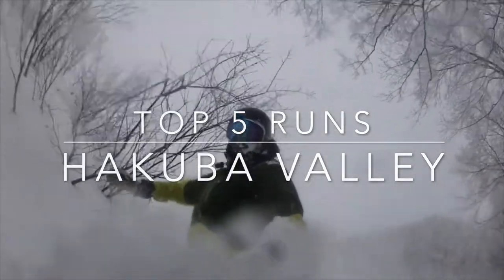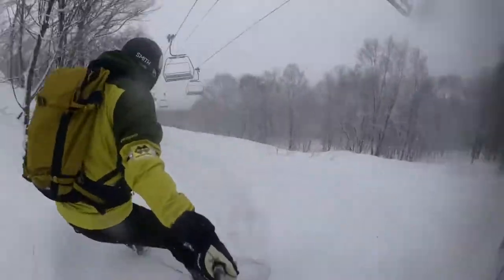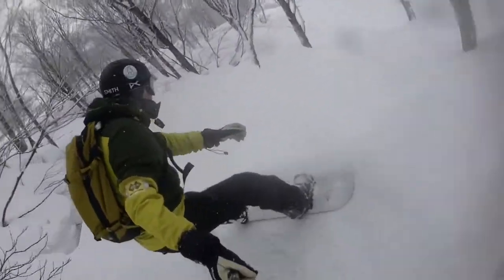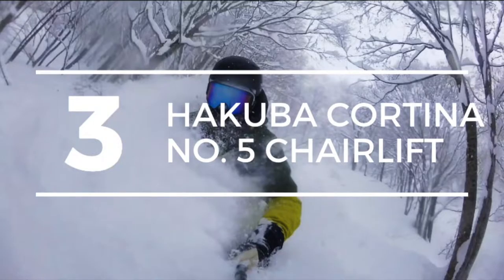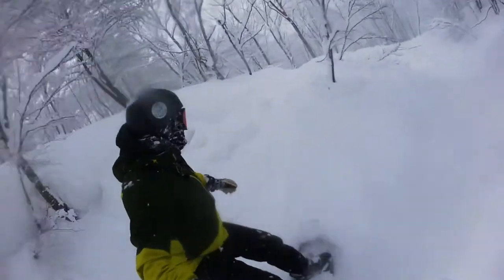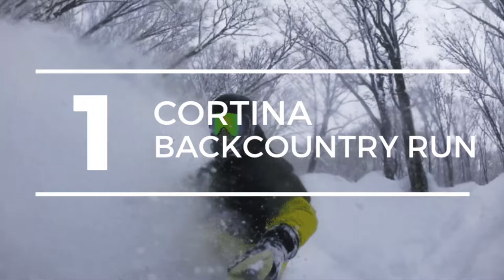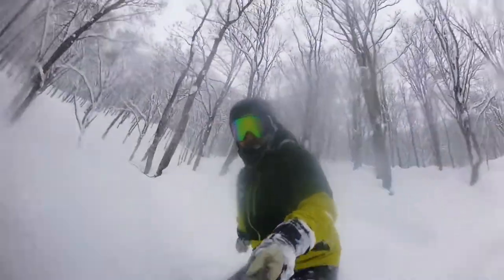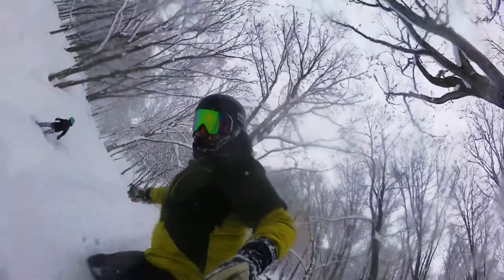TOP 5 RUNS FOR SNOWBOARDING IN THE HAKUBA VALLEY JAPAN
In this video, I list my favourite runs from my time in the Hakuba Valley. With 10 ski resorts to choose from deciding on just five runs is quite tough.